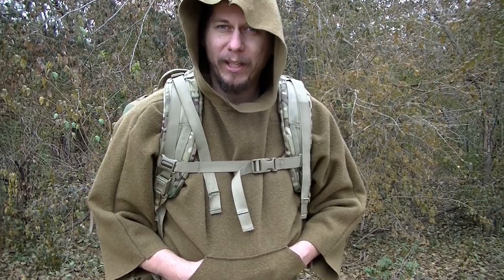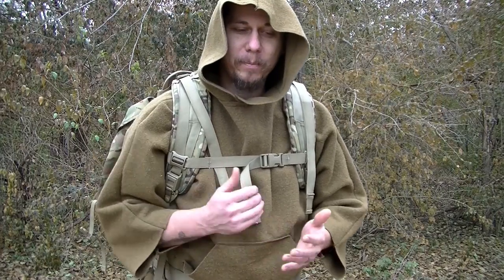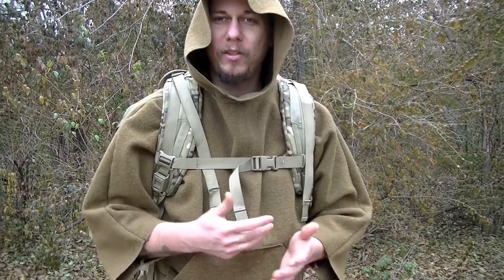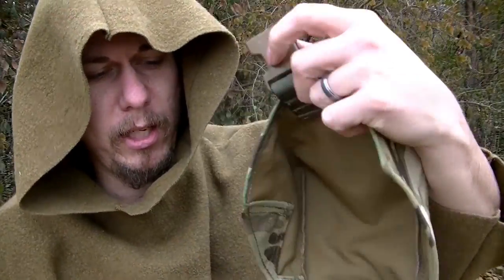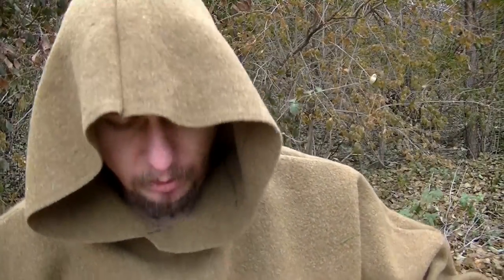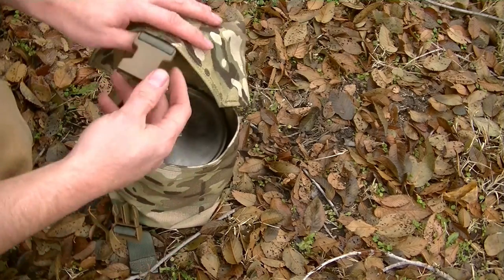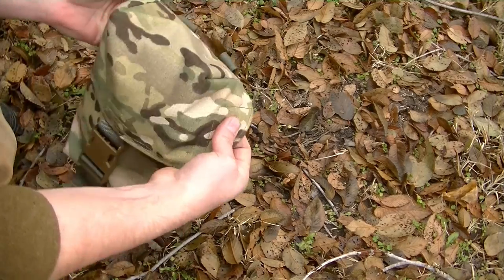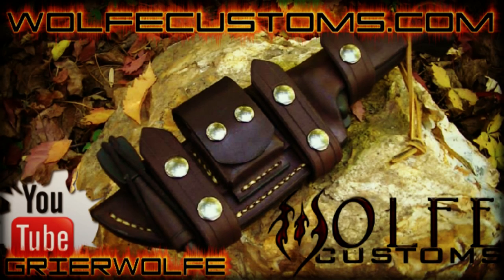The Hidden Woodsman prototype dump pouch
The Hidden Woodsman makes some really great outdoor gear.